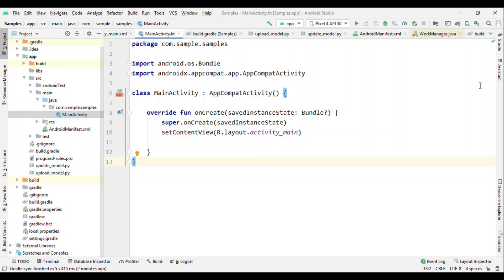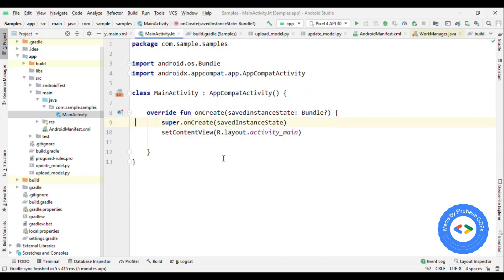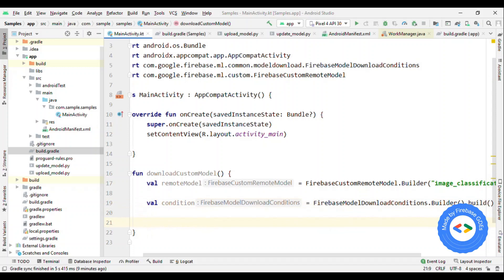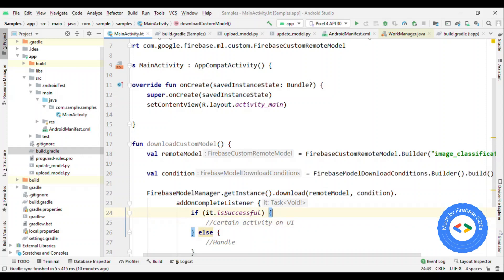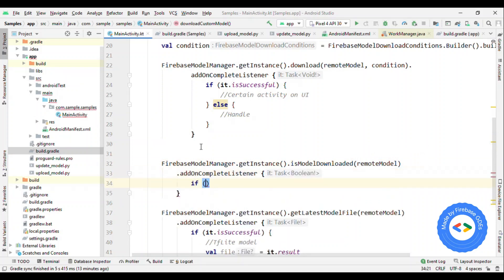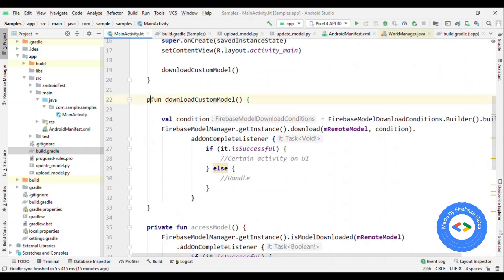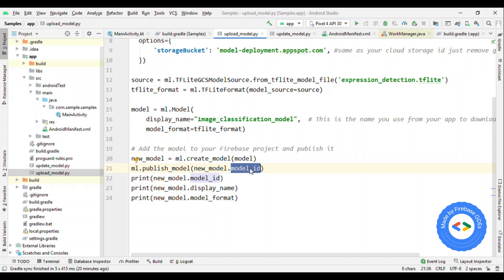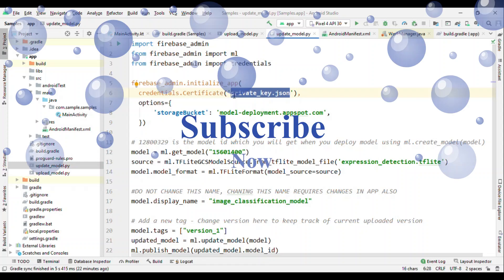Deploy ML model on firebase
Firebase machine learning offers the capability to deploy ML model which can be downloaded on the fly for both android and iOS apps. This service is free and offers capabilities to host production-grade ML model so that you can avoid unnecessary steps to write logic behind downloading the model and updating them on mobile apps, it also supports updating model which will further be pushed to all the apps as soon as they are uploaded on the firebase.

It's a very simple and effective solution to deploy and use the TFLite model for Android and iOS apps.

Here is the link for the article to know more about deploying model on firebase